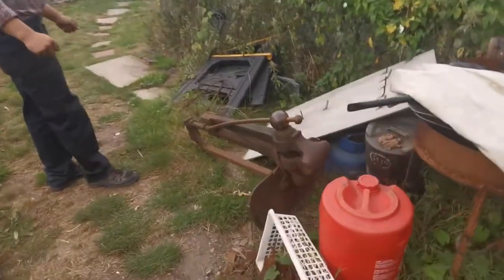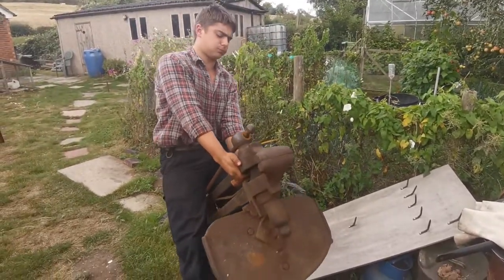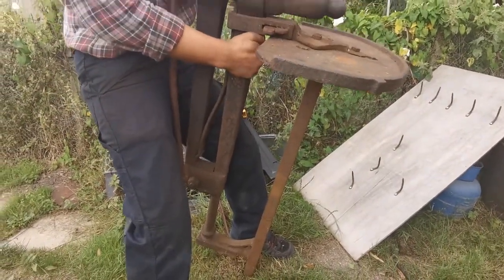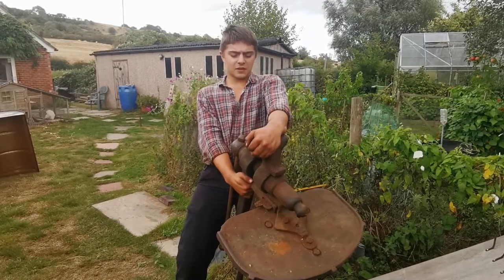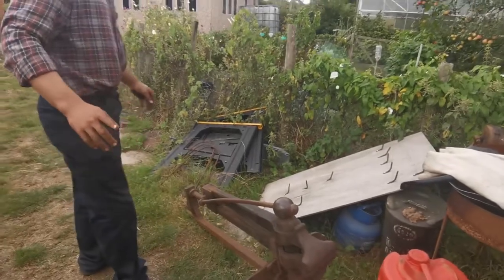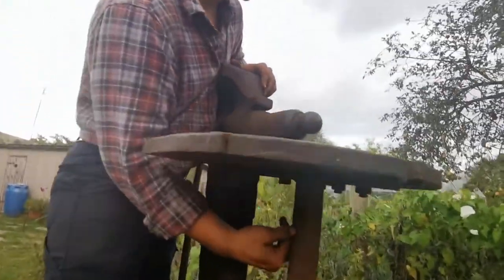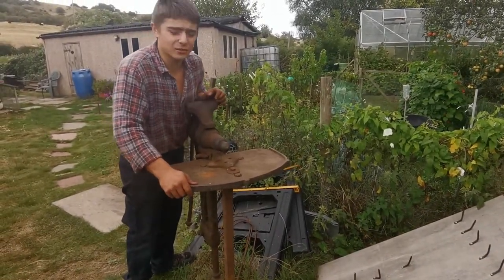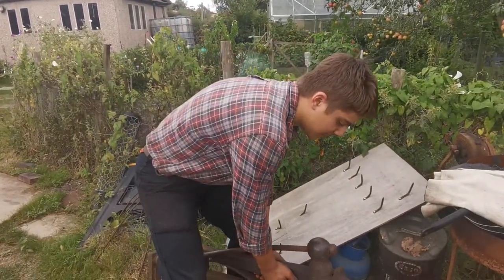A MAN CAN'T HAVE TOO MANY VICES......!!!